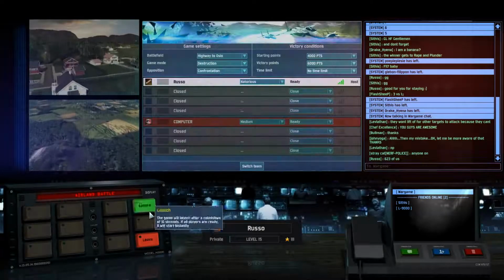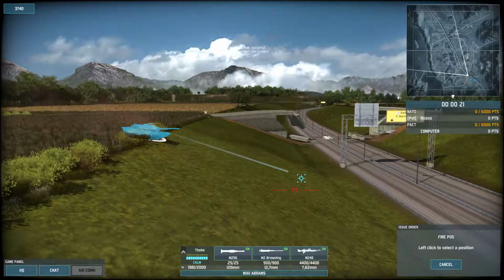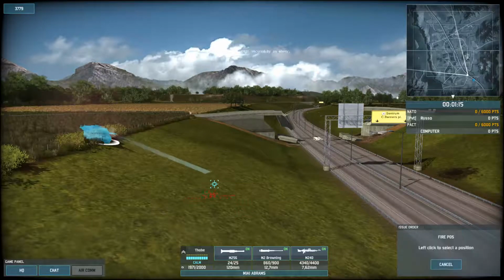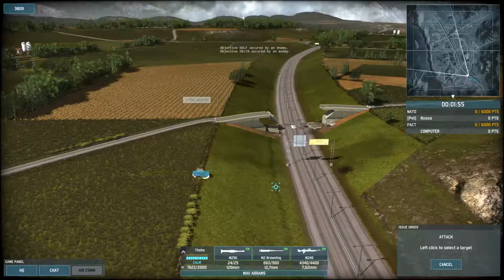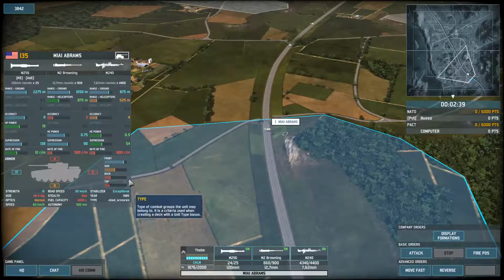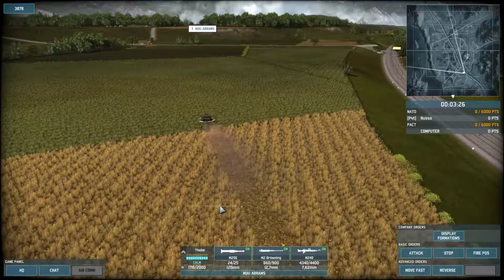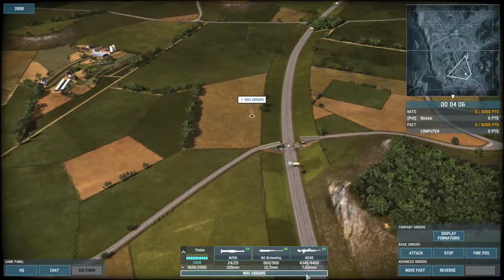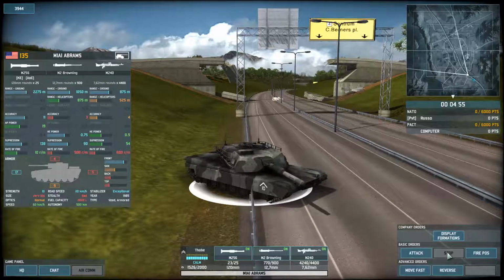#13 Tank Basics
Reverse, Attack, Gun Depression-Elevation